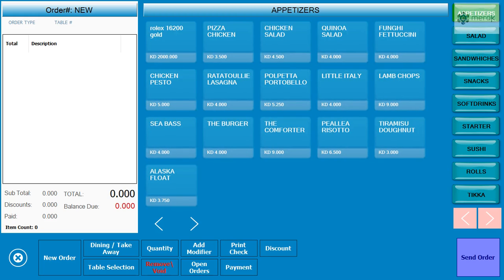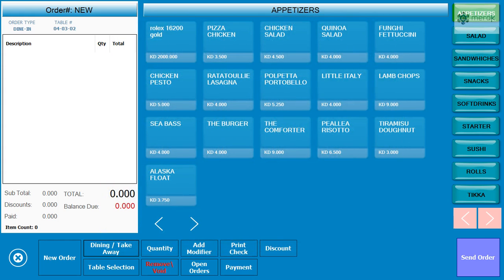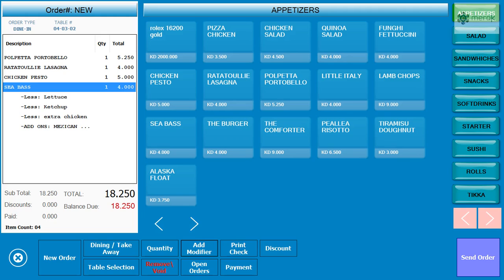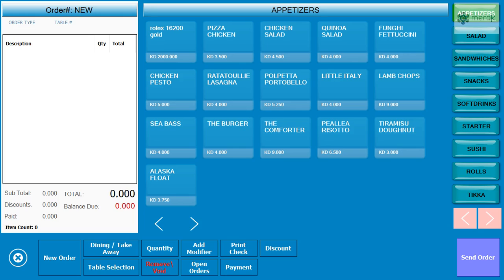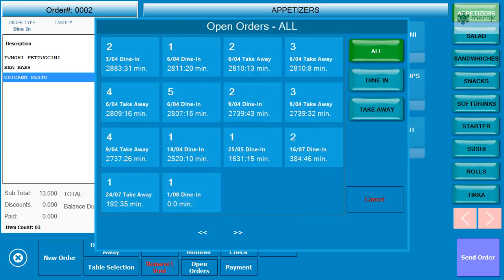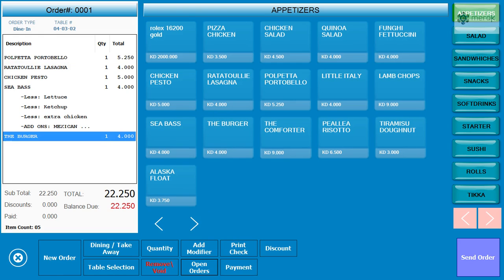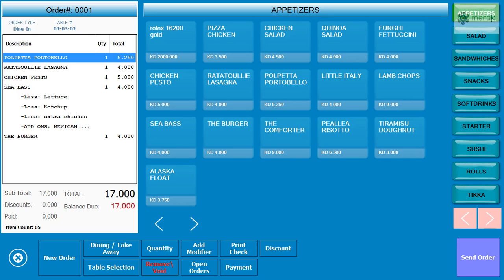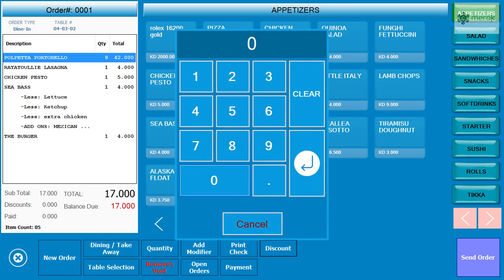MERAK RESTAURANT POS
Merak POS system has all the feature like dine-in takeaway, delivery, kitchen display system, menu recipe, inventory, production, reports for menu item, sales details by invoice, sales by payment type, hours wise sales, discount, inline note, discount note, kitchen note, and many more features. You can effectively create, manage, and customize multiple menus according to your hotel requirements. Besides, you can customize individual menu items, item groups, and even modifiers for each item. Managing online food ordering portals is a difficult task. With this restaurant management app, you’ll be able to see orders from all the connected channels and even manage all the customers’ information effortlessly from one place. Now, speed-up your delivery process via table reservation management.